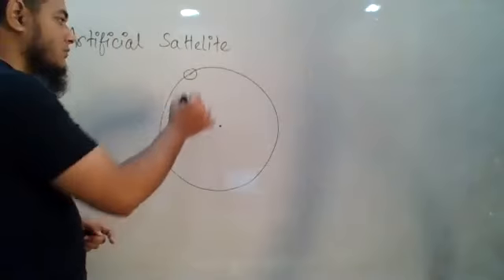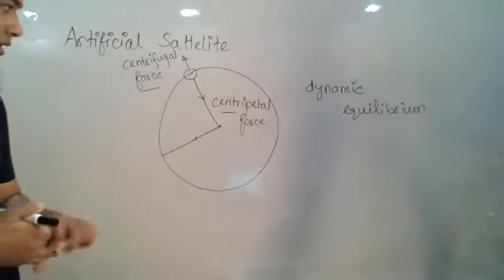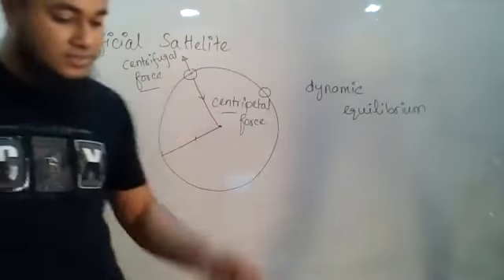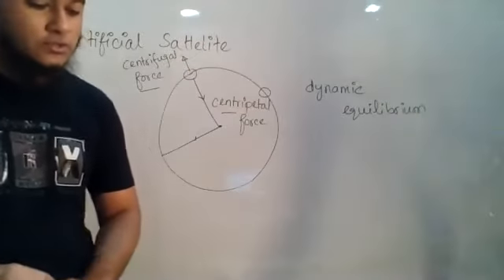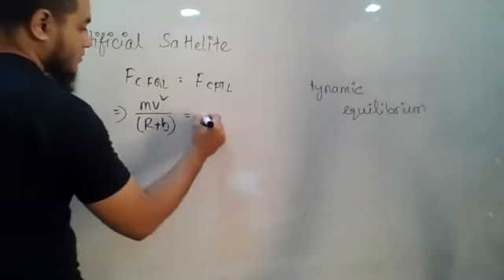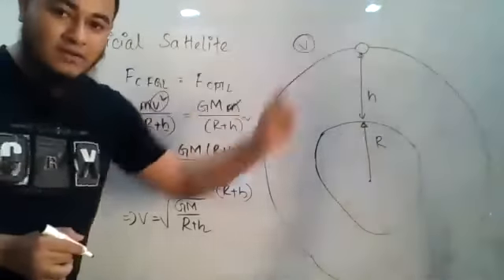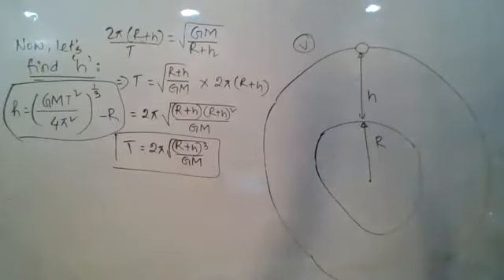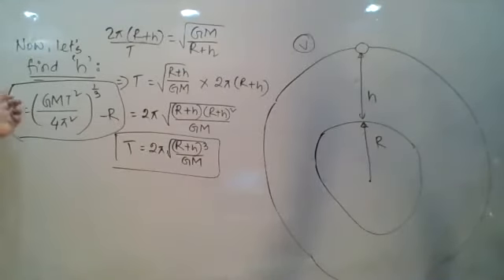65.Gr.11-Physics-Gravitation & Gravity(artificial sattelite)-21.10.2020